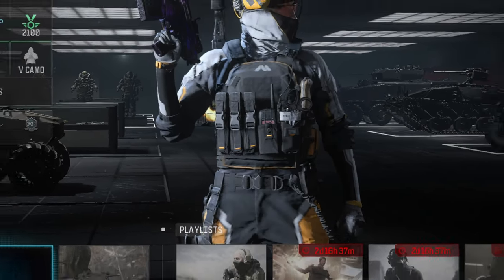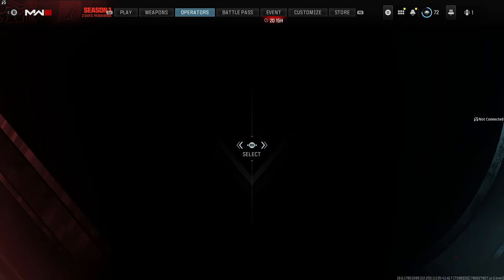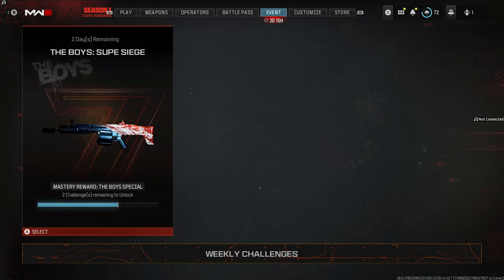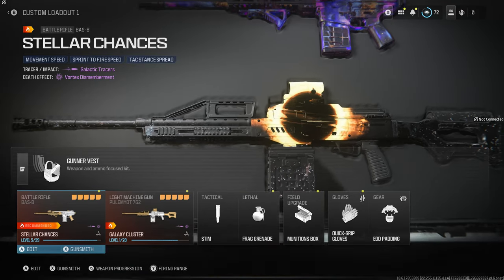THE NEW GUN THAT EVERY ONE WANTS IN MODERN WARFARE 3NEW Tracer Pack STAR FORGED BUNDLE w/